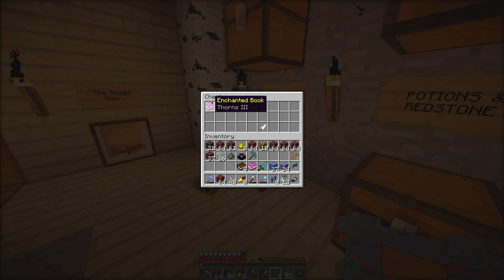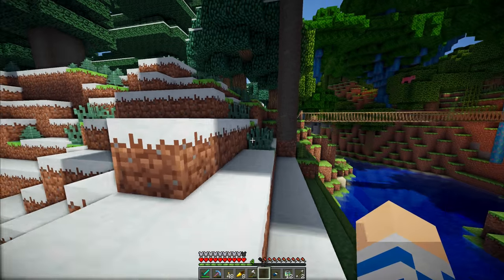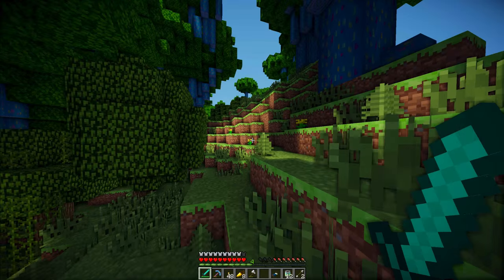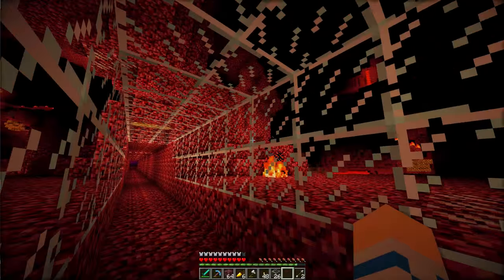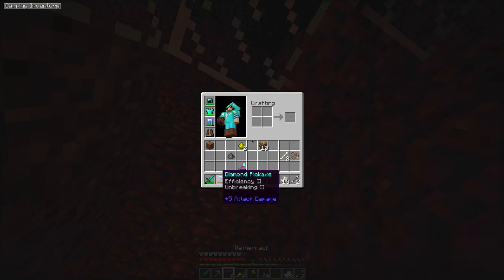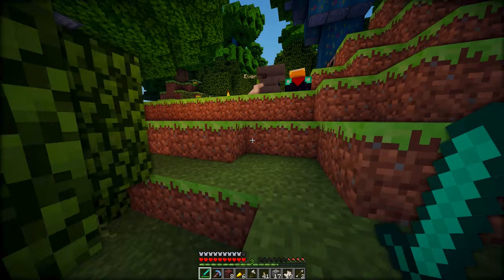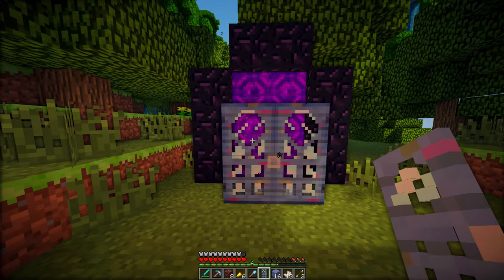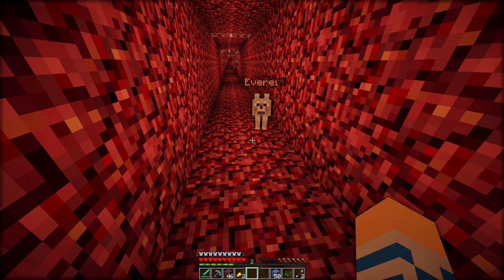Terrier Tunnel | Dogcraft (Ep.211)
Dogcraft Mods: Copious Dogs, Doggy Talents, Extra Biomes XL, Decocraft, Mark's Cat Textures, Baby Animals, Squickens, Rudoplays Shaders, The Camping Mod